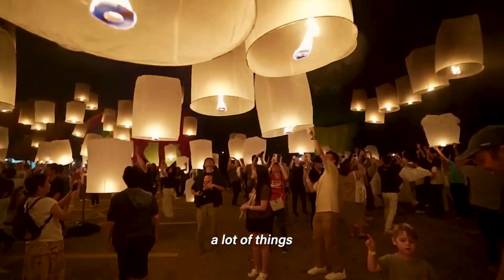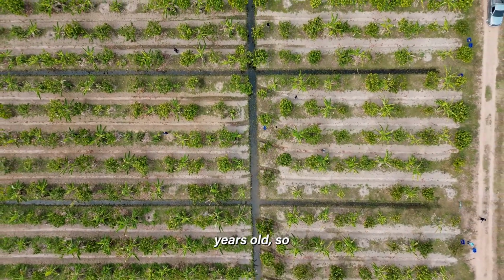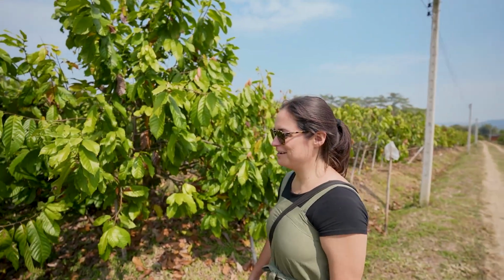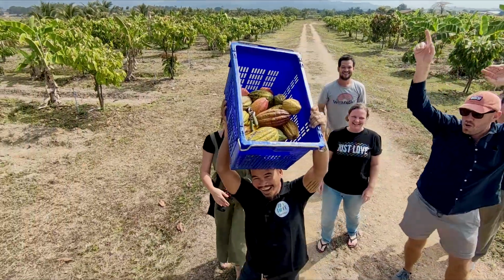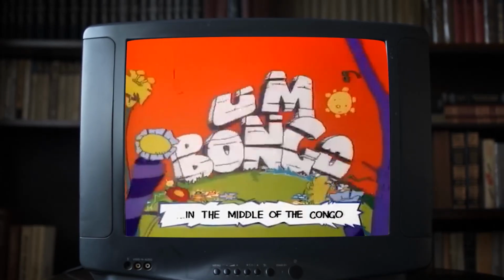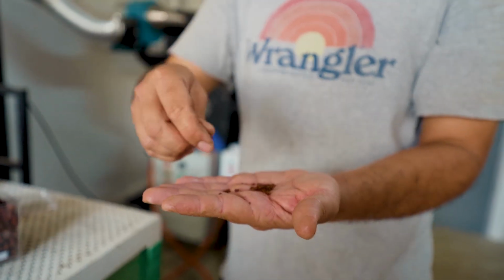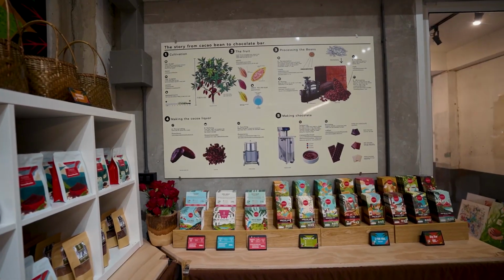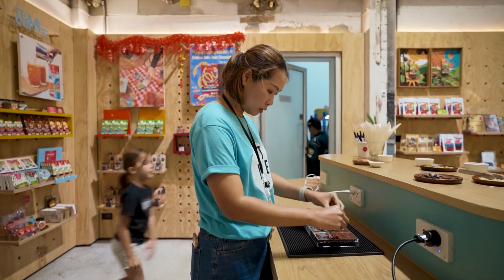We didn't know THIS existed in CHIANG MAI...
We had no idea this was in Chiang Mai! Watch as we harvest cacao and turn it into delicious chocolate bars. 🍫🌱 Don't miss this amazing bean-to-bar journey!

*Some of our fav hotels in Chiang Mai:*

*Highly rated local tours & activities in Chiang Mai:*

*Our fav travel credit cards:*
We earn points on these credit cards that allow us to book flights, hotel nights, and more for FREE. If you choose to sign up for one of these cards, you’ll receive a sign-up bonus and we’ll receive a bonus for the referral.

*Want VIP hotel perks?*
- Steph also works as a travel advisor! If you’ve got an upcoming trip, let her help book hotels (at no cost to you), or sign up for a free discovery call.

*About us:*
- We’re Steph and Pete and in 2021, we were selected to "live anywhere" on Airbnb for a year, calling a new destination home for a month at a time. Now, we’re continuing to travel with our five-year-old as often as we can.

*Our gear:*
- Our camera
- Our lens
- Our drone
- Our GoPro
- Our tripod

- We use Artlist for most music in our videos! Sign up and receive two months free!